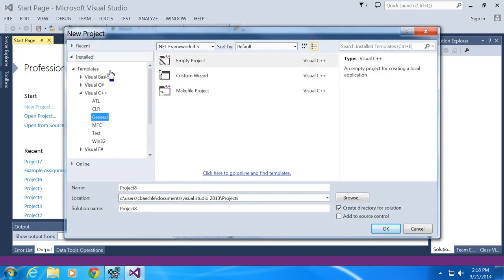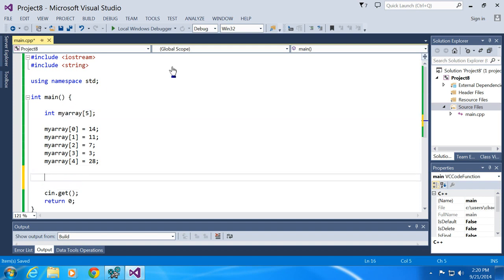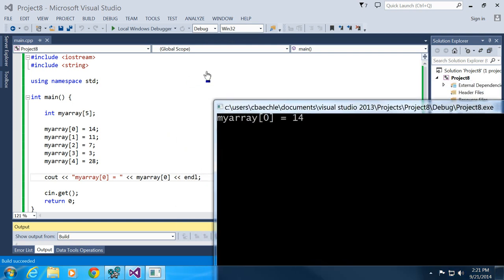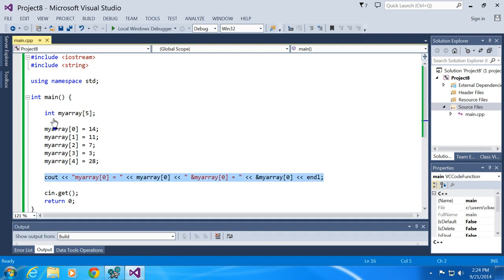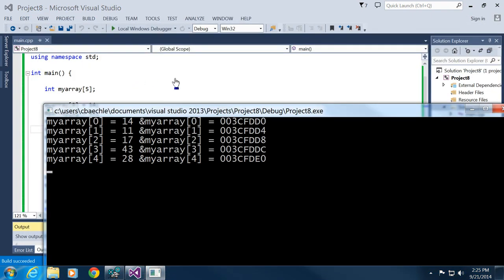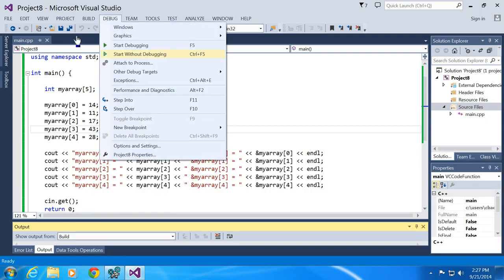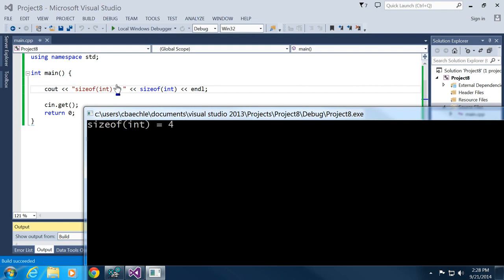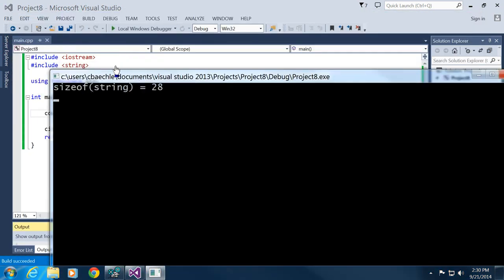Array Code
Attribution